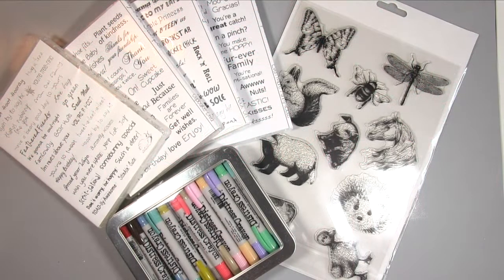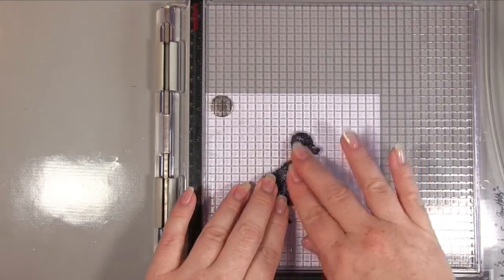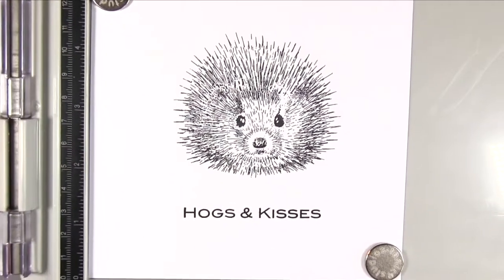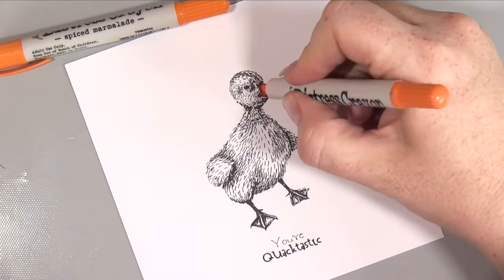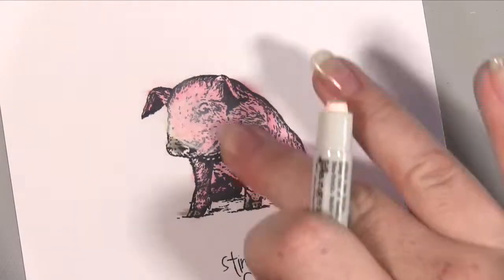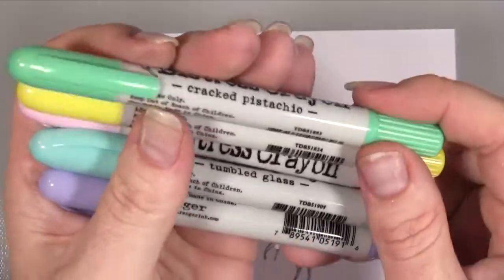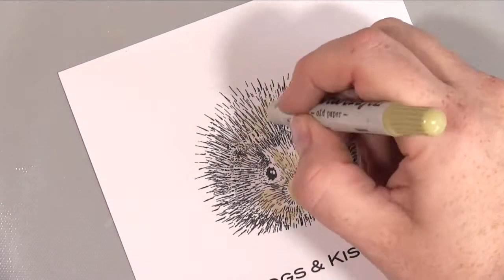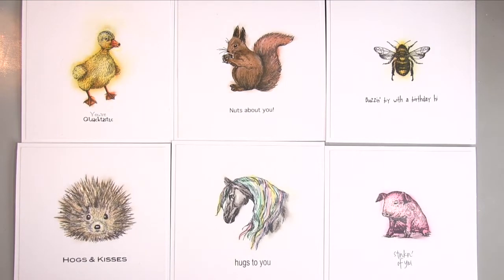Tim Holtz Distress Crayons Countryside Animals Stamped Cards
TODAYS video is a set of Countryside Animal Cards featuring  Distress Crayons ***MORE***

● ●SUPPLIES● ●
Please see blog post (link above) for a complete list of products used.